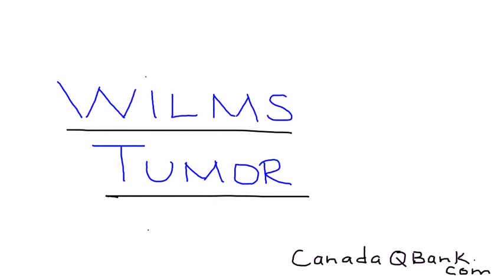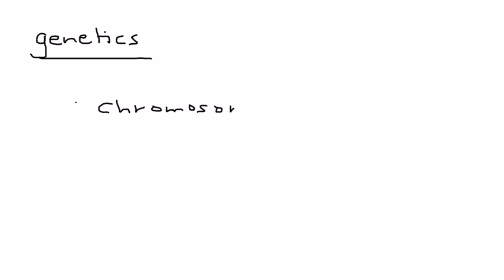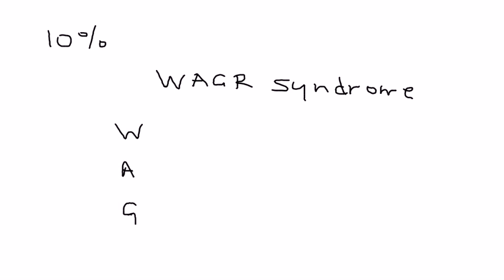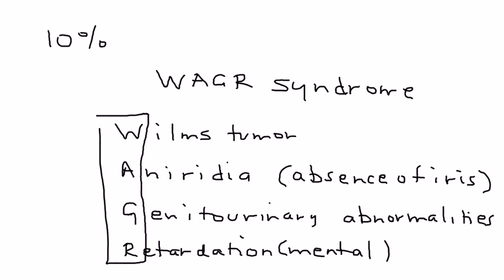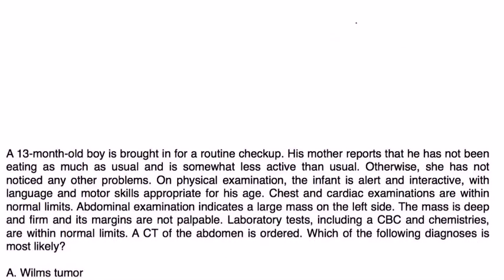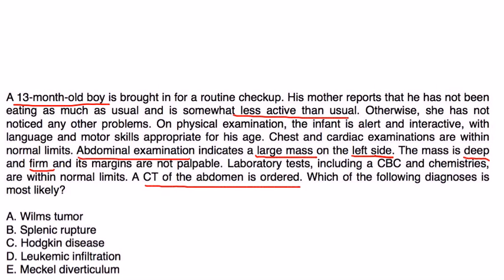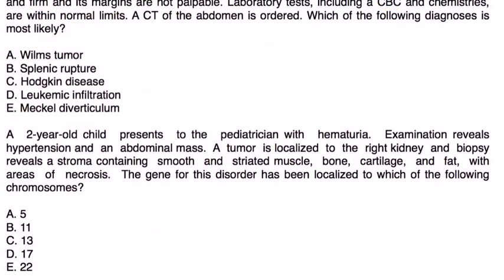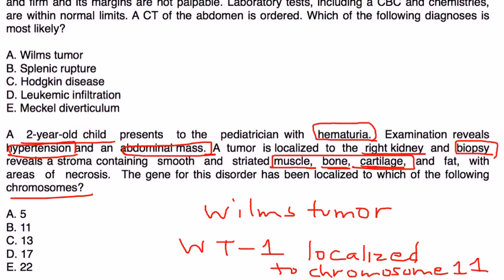Wilms Tumor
Instructional Tutorial Video
CanadaQBank.com